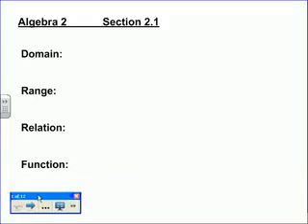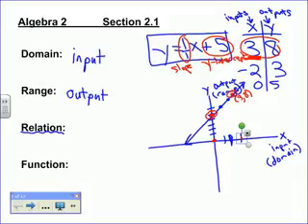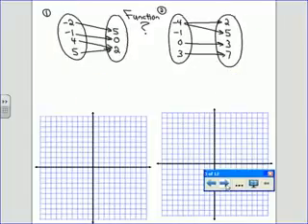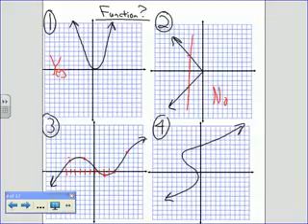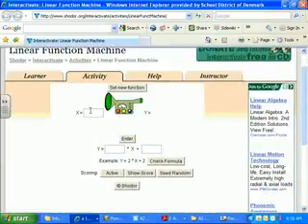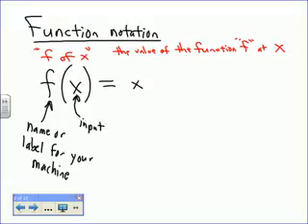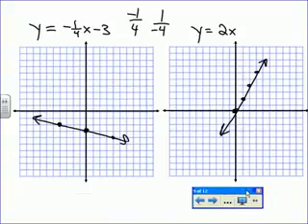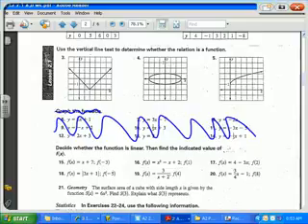A2 2.1 91710